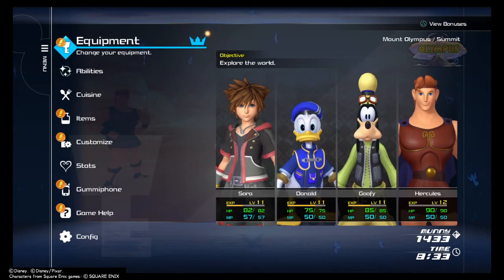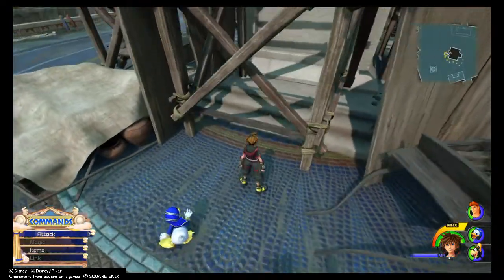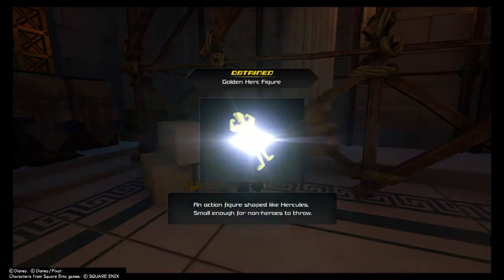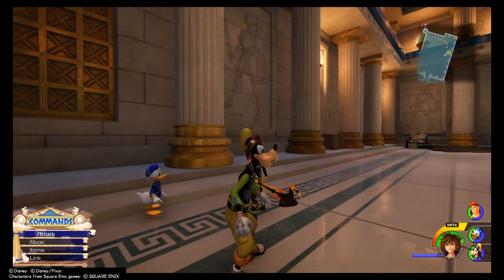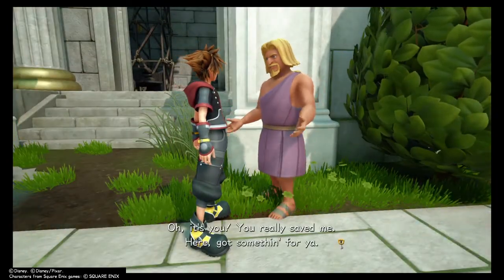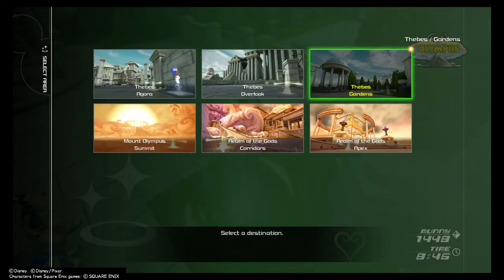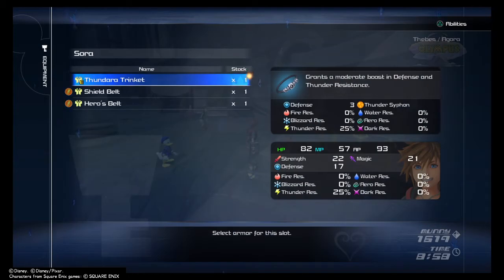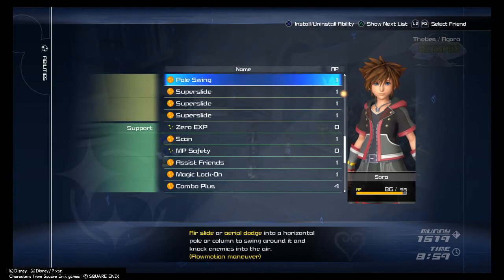Let’s Play Kingdom Hearts 3 Episode 13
In this episode we continue collecting in Olympus this time we are focusing on the Thebes area of the world.